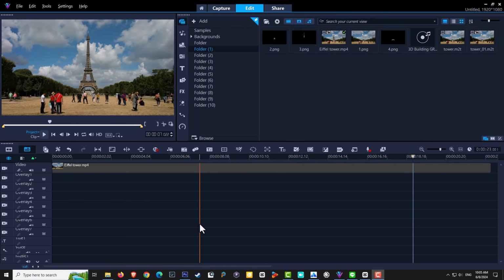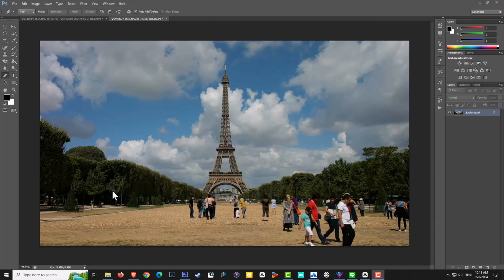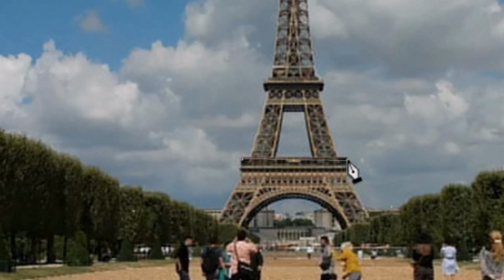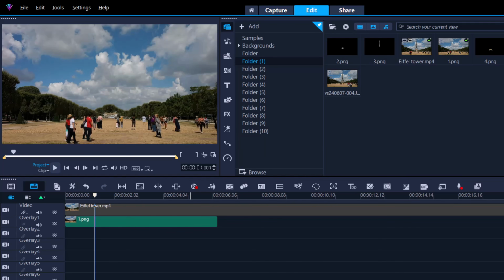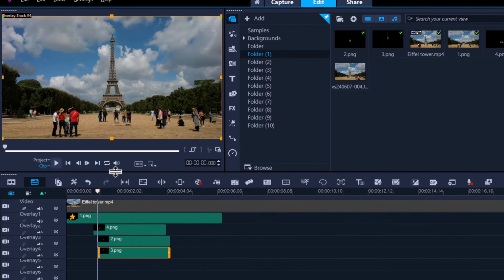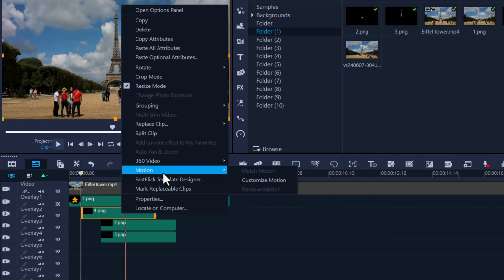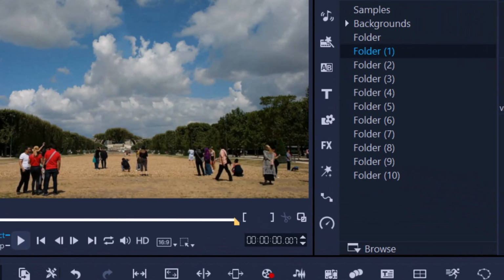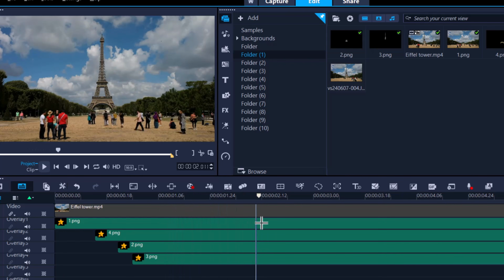Building The Grow Effect VideoStudio from Scratch!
Corel Videostudio Simple build effect that any beginner can learn.

Gear I use for my Channel
Canon M 50
Lens Sigma 16mm
Field Monitor
Nanlite Forza 60
RBG lights
Rode Mic